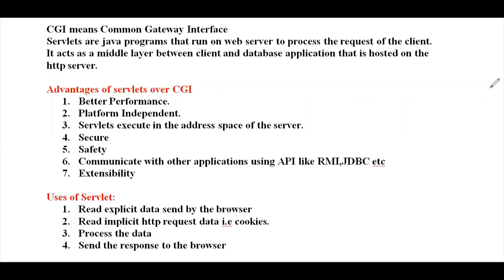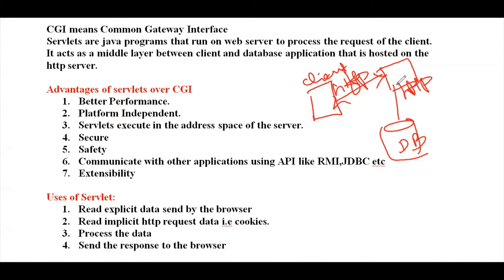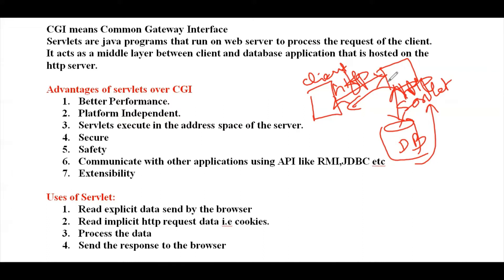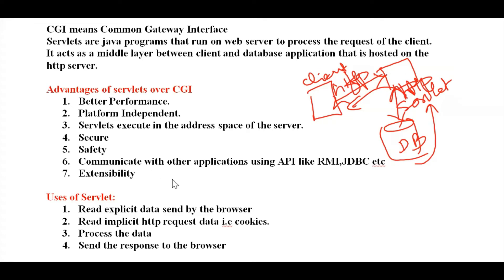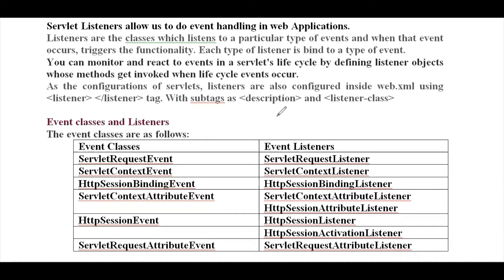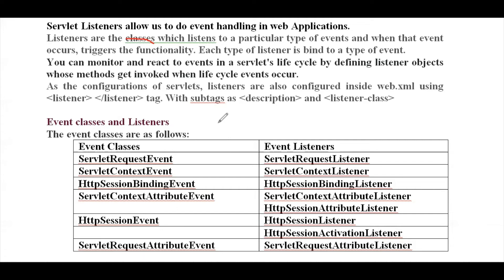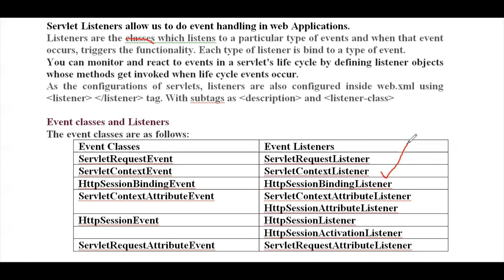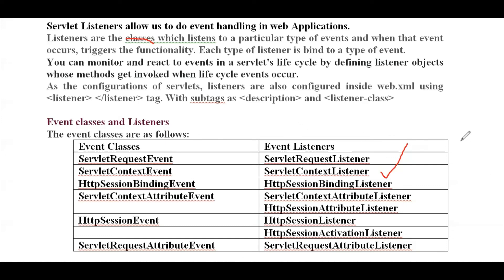wt # 82 | Difference between Servlets and CGI | Purpose of Servlet Listeners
ServletRequestListener
ServletContextListener
HttpSessionBindingListener
ServletContextAttributeListener
HttpSessionAttributeListener
HttpSessionListener
HttpSessionActivationListener
ServletRequestAttributeListener